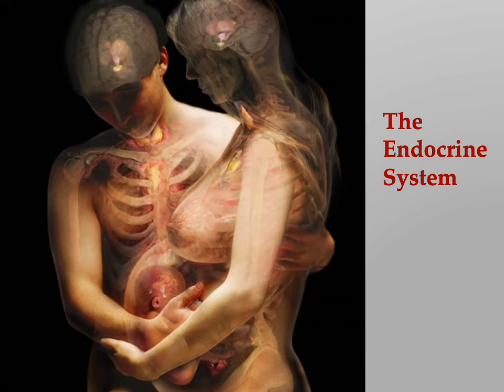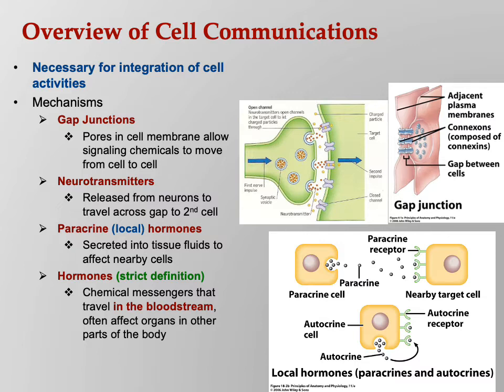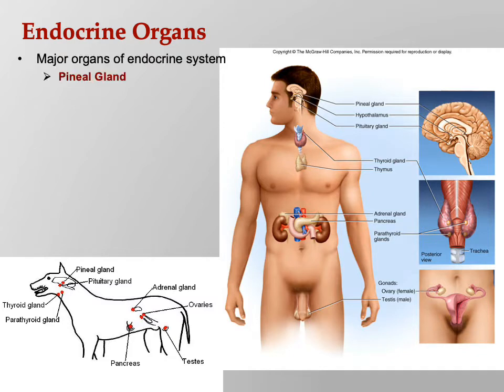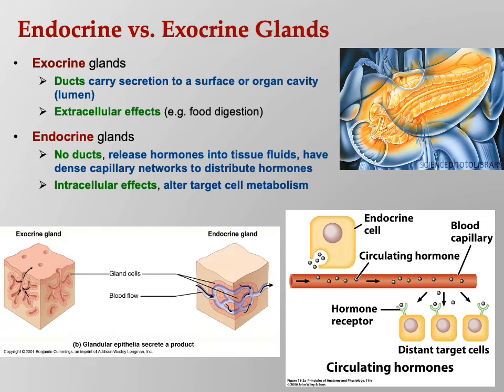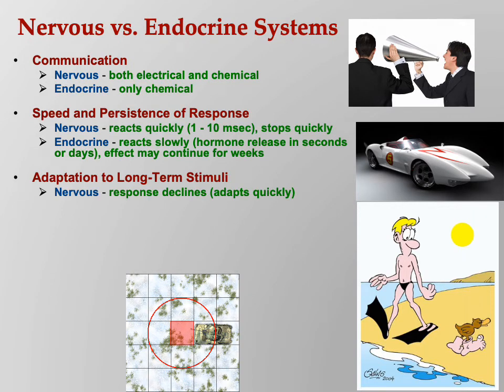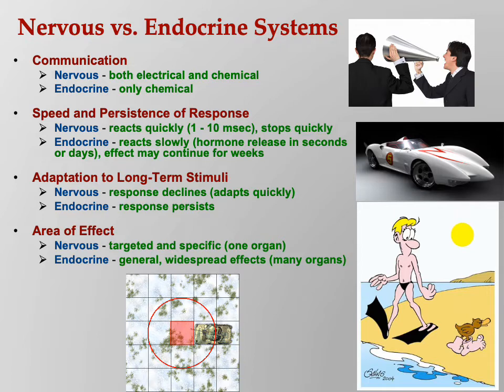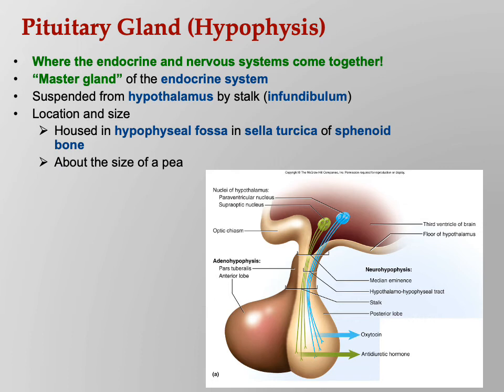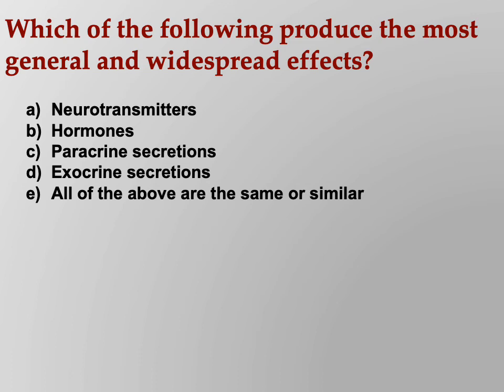Annotated Endocrine Physiology Lecture 1